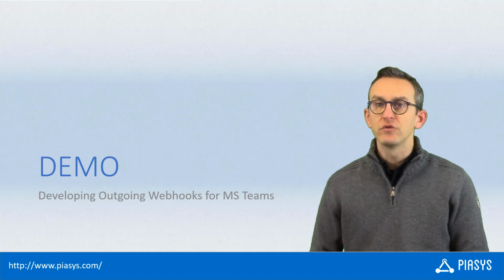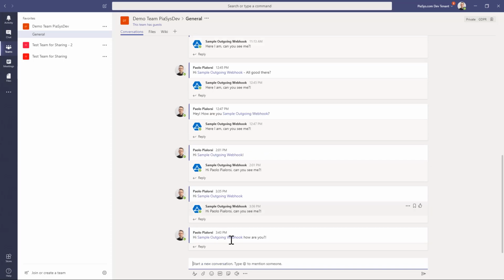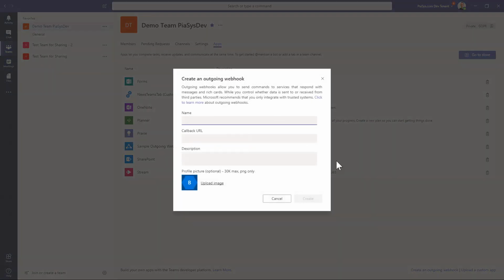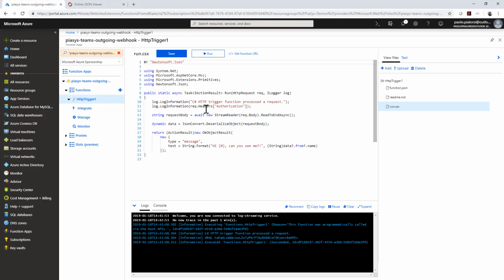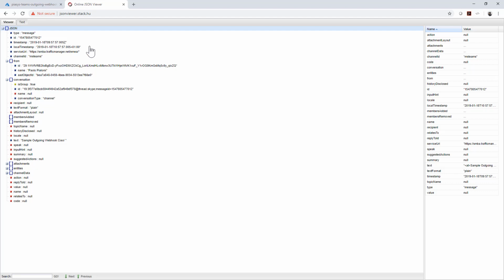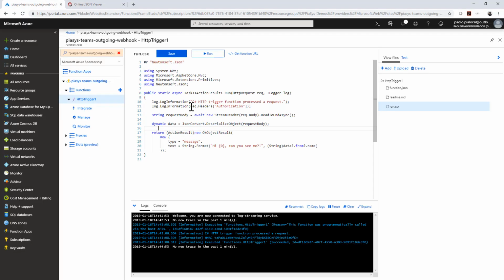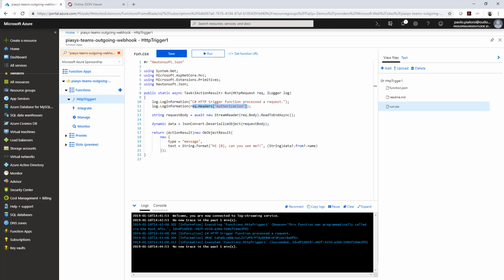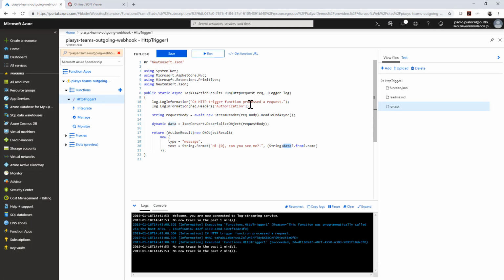Episode #40 - Creating Outgoing Webhooks for Microsoft Teams with Azure Functions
Learn how to create outgoing Webhooks for Microsoft Teams using Microsoft Azure Functions, in order to add custom functionalities to Microsoft Teams channels.